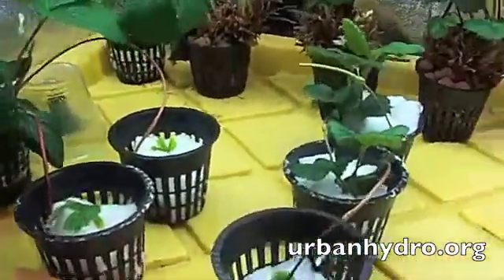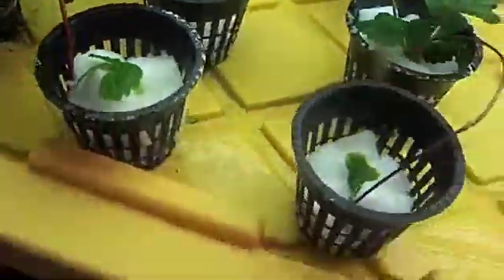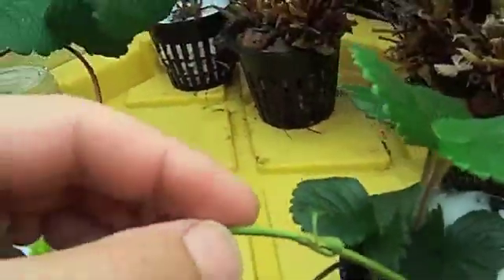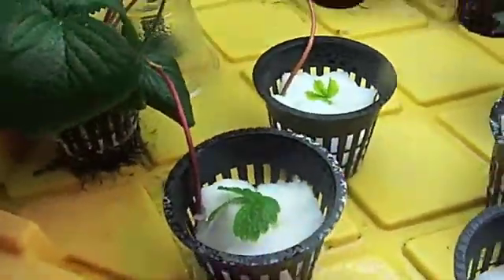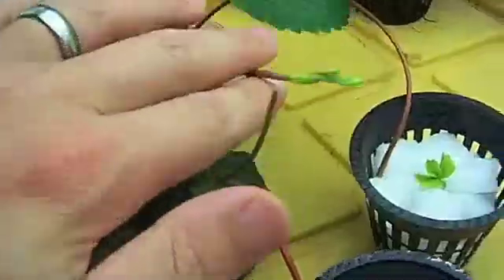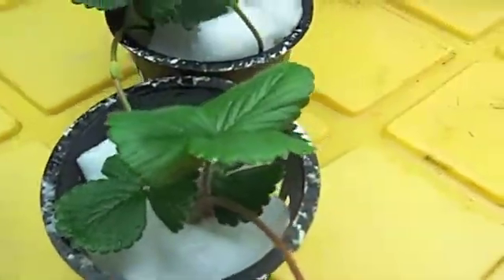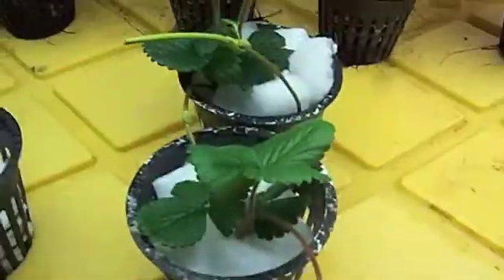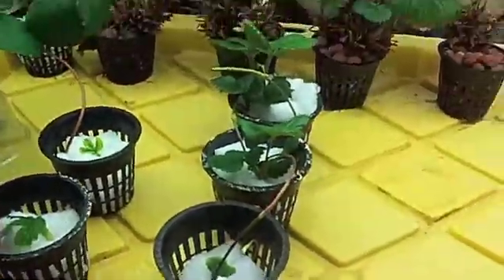Hydroponics - Strawberry runners.m4v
How to root strawberry runners using STG hail in a hydroponic flood drain system.